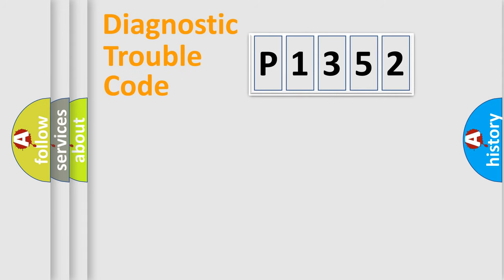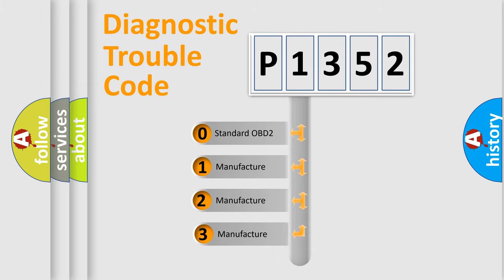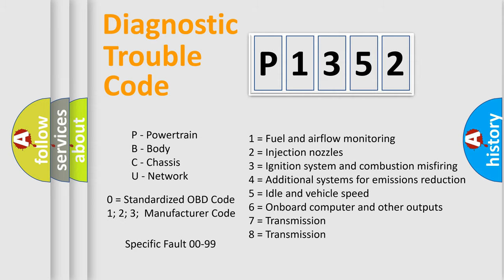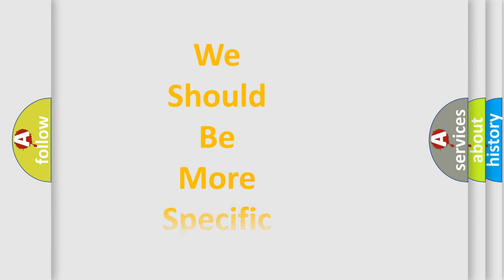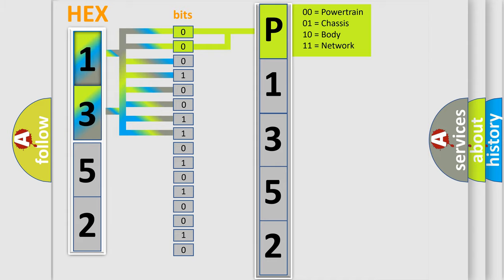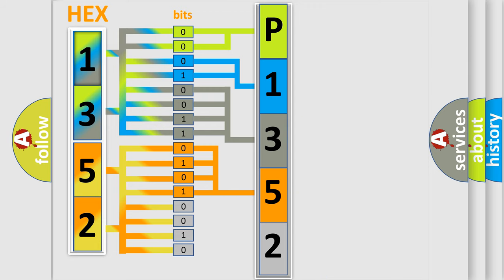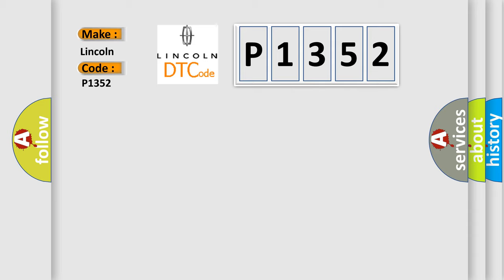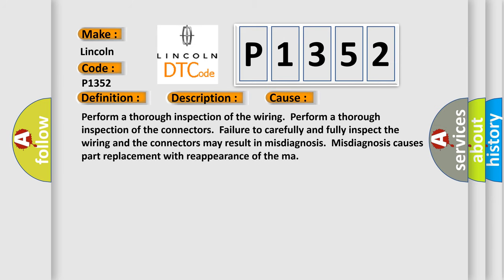DTC Lincoln P1352 Short Explanation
Contents:
0:21 Basic DTC analysis according to OBD2 protocol standard.
1:48 Insight into programming
2:58 A diagnostically understandable description of the Diagnostic Trouble Code
3:05 Basic error definition

Make
Lincoln
Code
P1352
Definition
Rear Wheel Speed Signal Circuit Open
Description